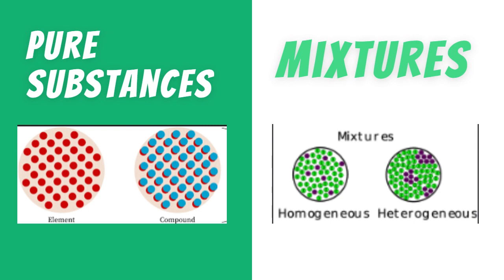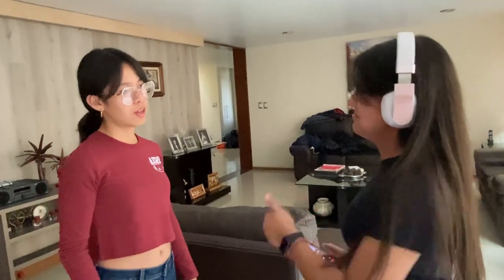Chemistry on our daily basis.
This video tutorial is to explain chemistry and where it can be found in your daily life. We hope this tutorial helps students to understand chemistry better and identify it on your daily basis.